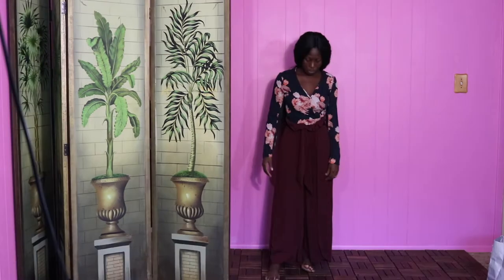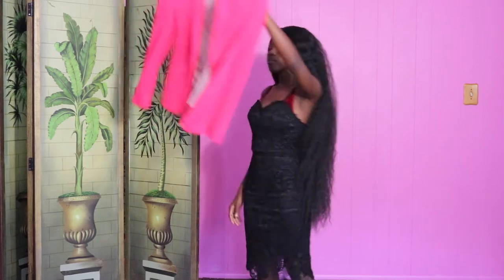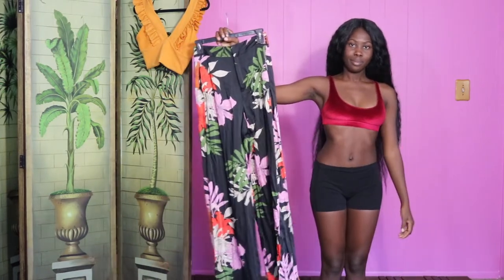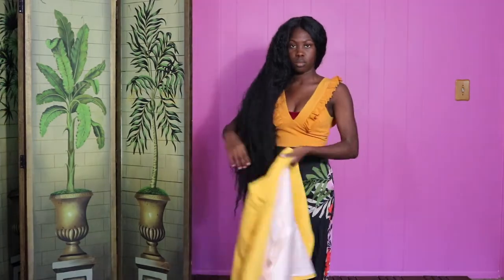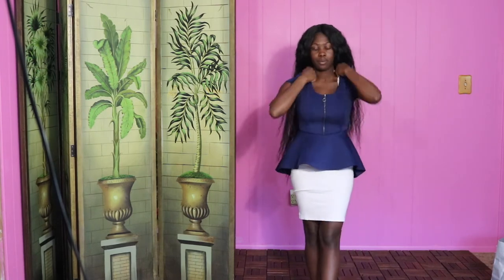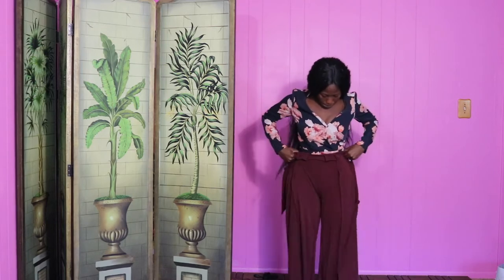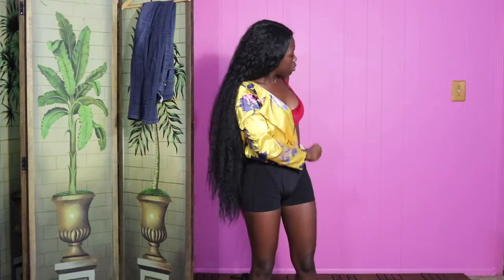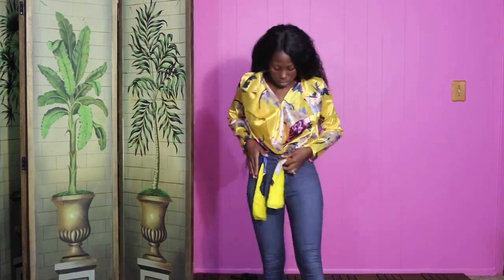Affordable Outfit Ideas for Teachers | Back to School Style Series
Want more outfit idea videos? Comment some suggestions below!

I'm 5'1" - 115 lbs. Size XS or S. 34C-36C in Bras. Size 00 or 0 in jeans/pants.

Outfit # 1
Black Lace Midi Dress (Similar)
Hot Pink Blazer (Similar)

Outfit # 3
White Open Back Dress (Similar)
Blue Peplum Top (Similar)

Outfit # 4
Long Sleeve Romper (Similar)
Burgundy Culottes (Similar)

I upload new videos every Fashion Friday!